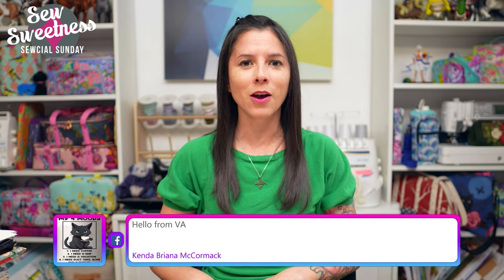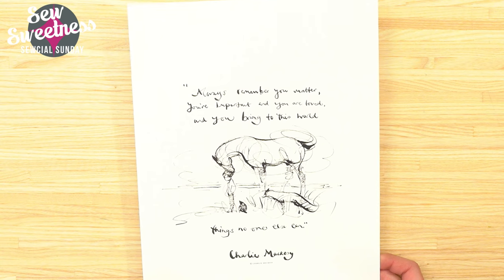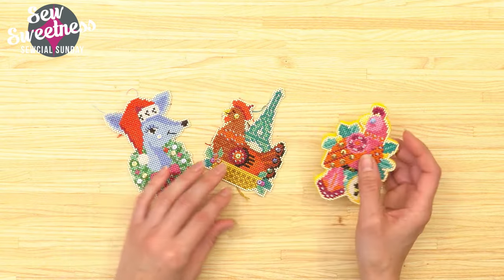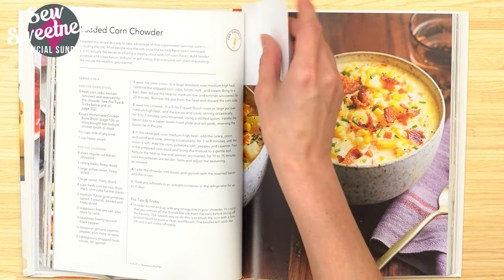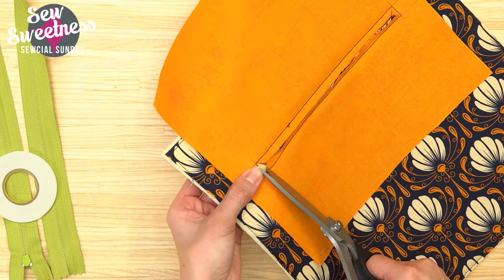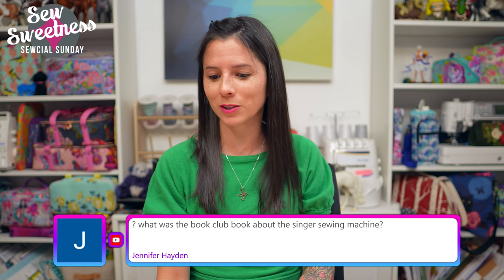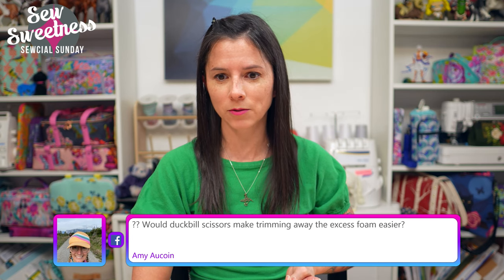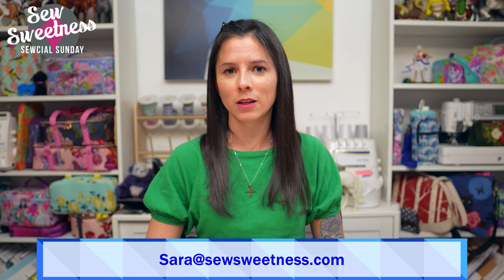Sewcial Sunday - Bag Lab - How to Get a Flat Zipper Pocket Using Foam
Last month's winners: Laura Jean Palma and Traci N. James

Intro
1. Intro December Challenge  0:00
2.  Fabric ID Labels 4:48
3. Gudrun's Advent Project 7:52
4. New Bag Packs 11:48
5. Satsuma Street Christmas Ornaments 16:52
6.  'The Forgotten Garden',  Quilt BOM,  3 Cookbooks 19:32
7. Bag Lab -How to Get a Flat Zipper Pocket Using Foam 27:22
8. Danny's picks 41:52
9. Questions and Answers 45:48
10. Giveaway - 4-Pack Video Bundle 59:14

Here is a list of all of the products that I talked about this week

The giveaway at the end of the video is in no way sponsored, endorsed or administered by, or associated with Facebook. You understand that you are commenting as your method of giveaway entry with the owner of this YouTube/Facebook page. Entries will be counted out of all comments posted to this video on the Sew Sweetness YouTube and Facebook channels from Sunday, December 3, 2023 from 6pm CT to Saturday December 9, 2023 at 11:59pm CT.

You can shop with us here and find all your sewing needs including cork and other bag making supplies